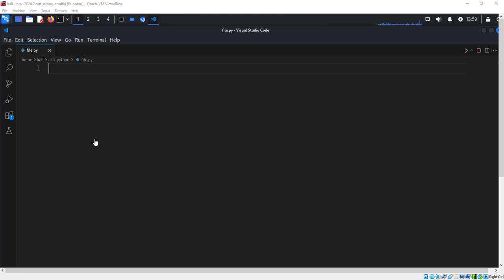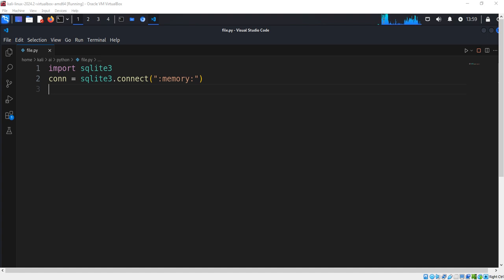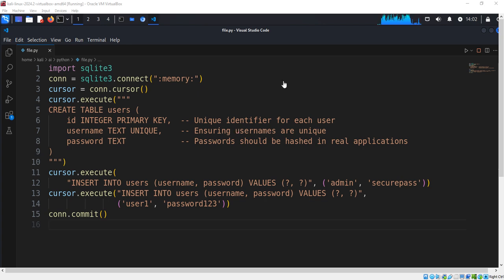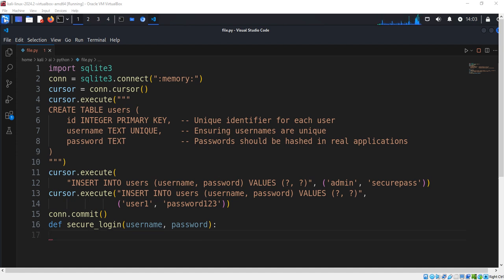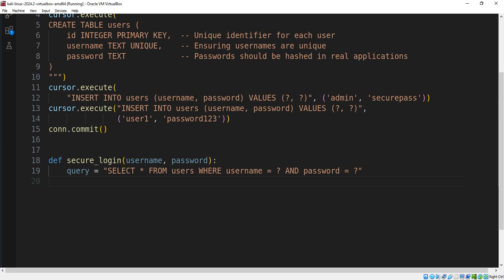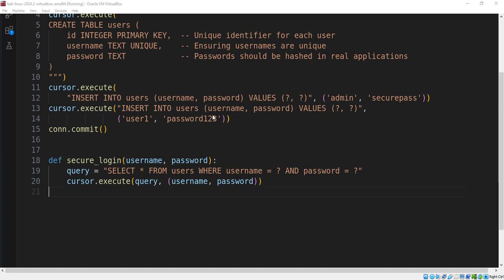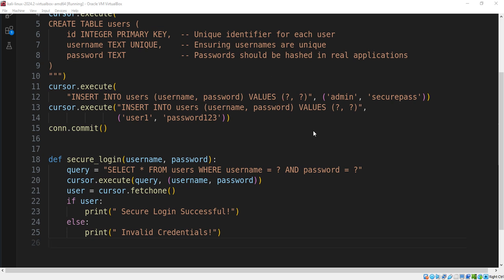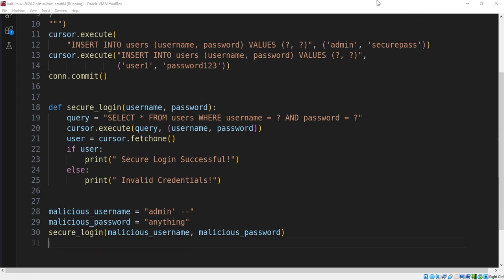Secure Python Code to Prevent SQL Injection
SQL Injection is one of the most dangerous vulnerabilities in web applications, allowing attackers to manipulate database queries and gain unauthorized access to sensitive data. In this video, we demonstrate how SQL Injection works and how to prevent it using secure coding practices in Python.

🔹 Topics Covered:
✅ What is SQL Injection?
✅ Real-World Attack Example 🚨
✅ Writing Secure Python Code with Parameterized Queries
✅ Best Practices to Protect Your Database 🔒

Watch the live coding demonstration and learn how to secure your Python applications from SQL Injection threats! 🚀